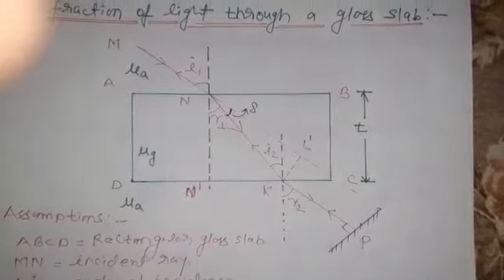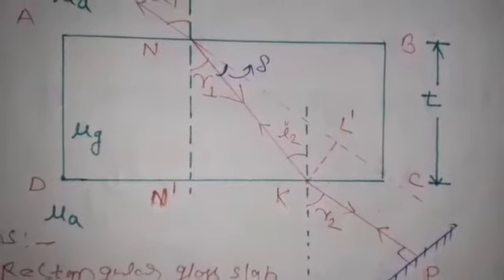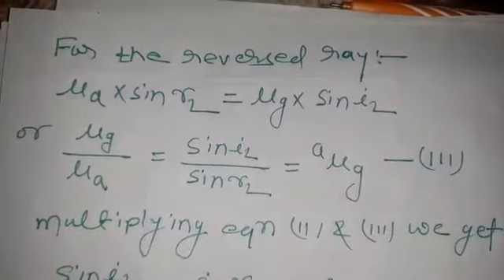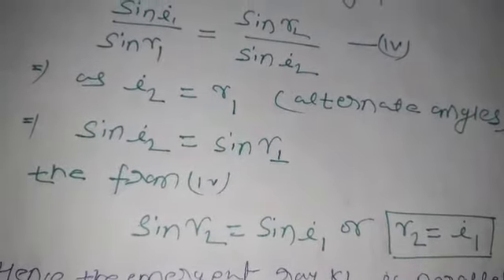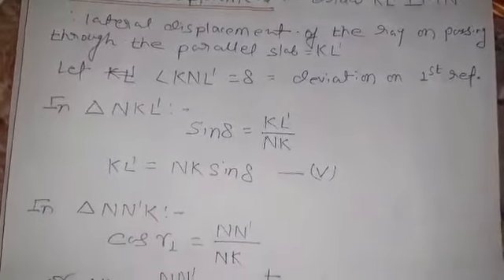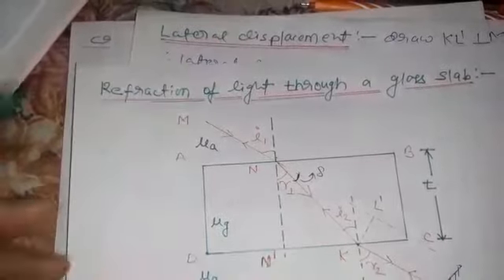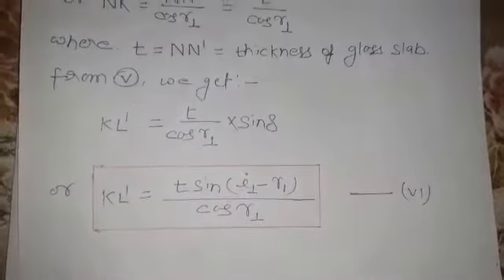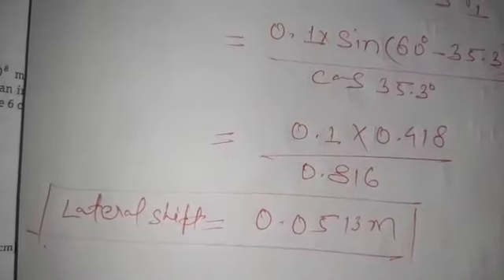Ray optics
Lect 5